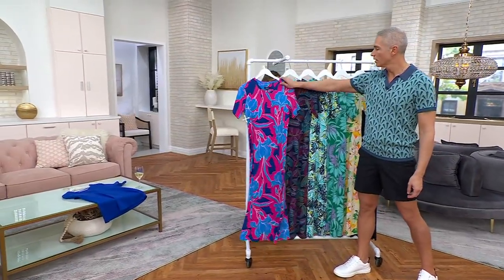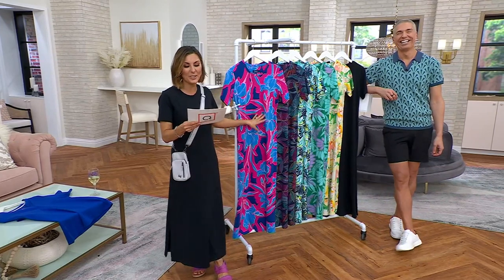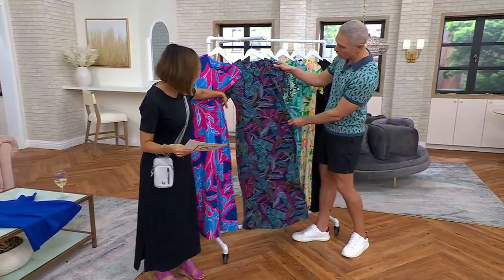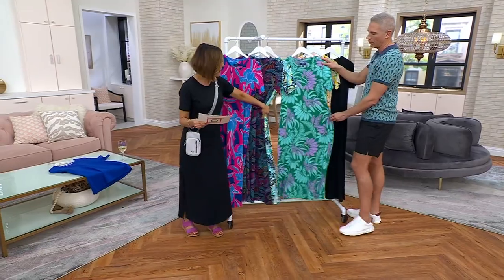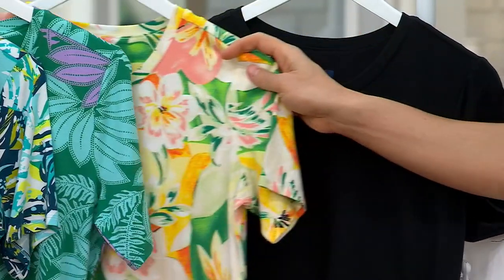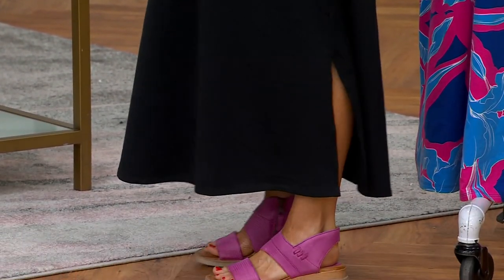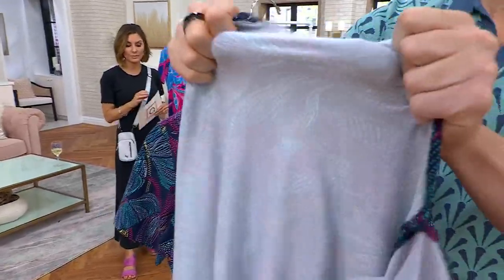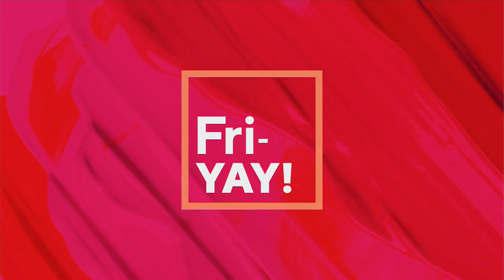Denim & Co. By the Beach Printed Jersey Short Sleeve Maxi Dress on QVC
Denim & Co. By the Beach Printed Jersey Short Sleeve Maxi Dress

***SEE INDIVUDAL ITEM NUMBERS FOR PRODUCT DETAILS***